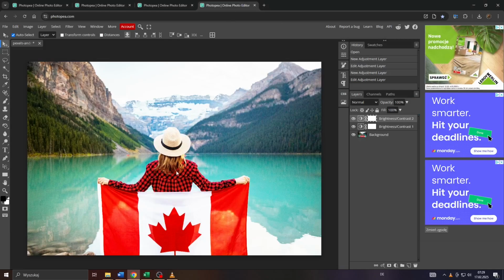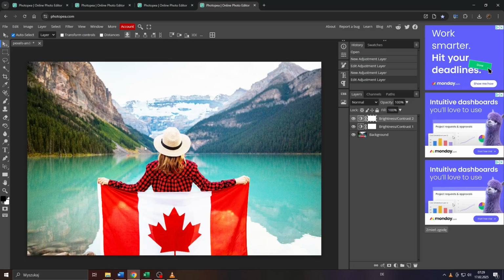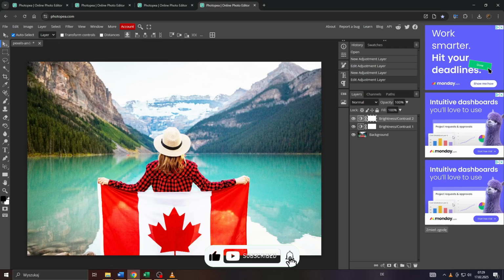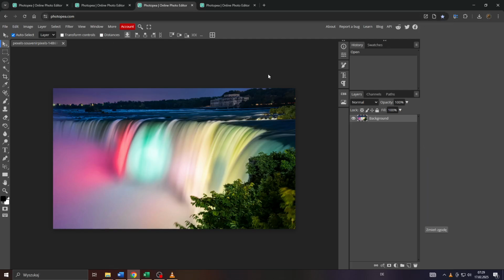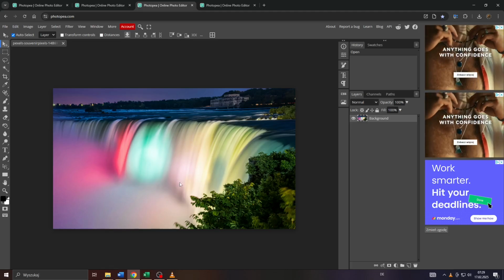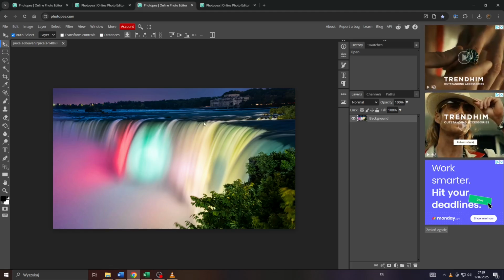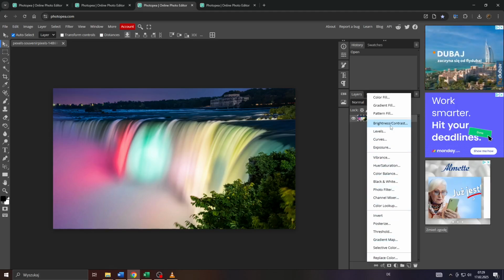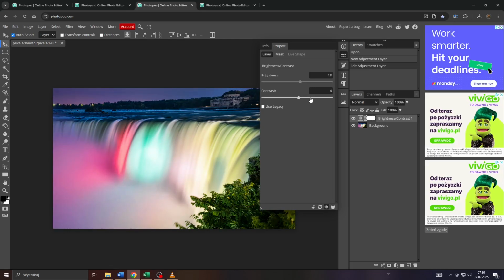How to Make Images Brighter in Photopea — Step by Step Photopea Tutorial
Improve image brightness using the adjustment settings in Photopea.